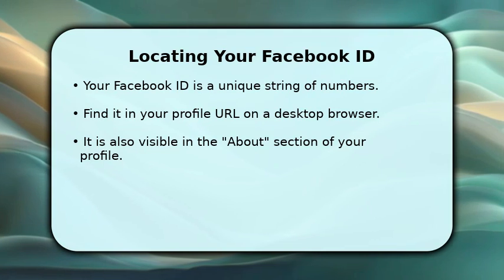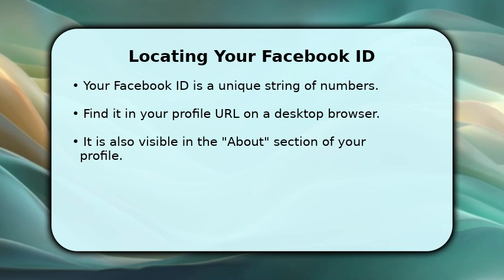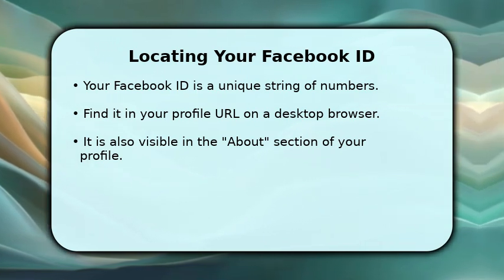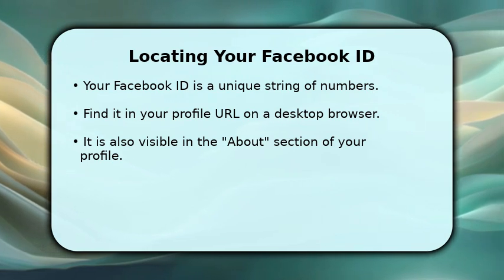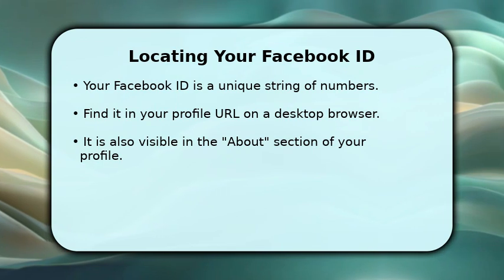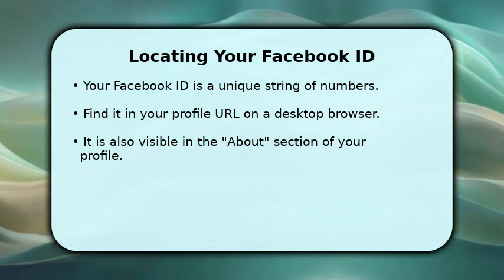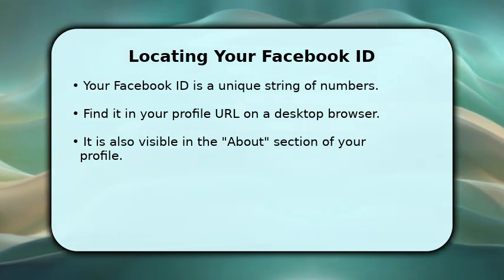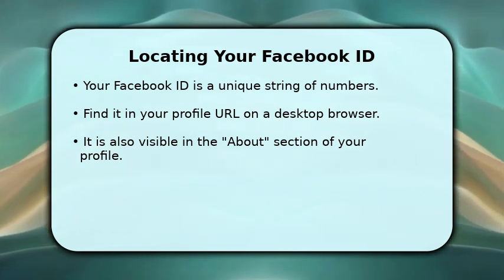Where Is Facebook ID Password (New 2025) - How to Recover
▸ :^) Are you having trouble accessing your Facebook account? In this video, we'll show you how to recover your Facebook ID password using the latest methods. From password reset links to account recovery options, we've got you covered. Watch till the end for a step-by-step guide on how to regain access to your Facebook account.